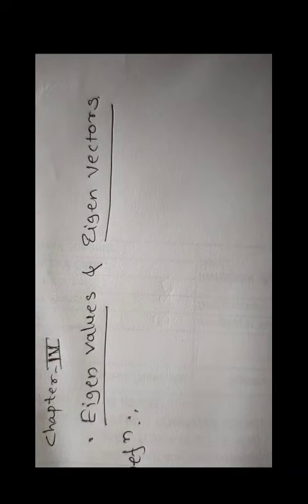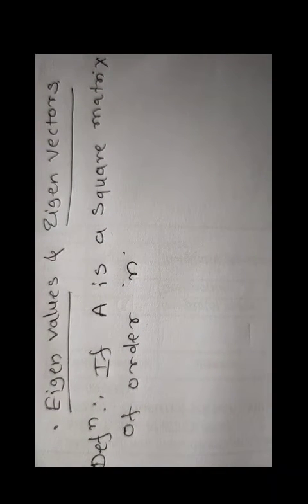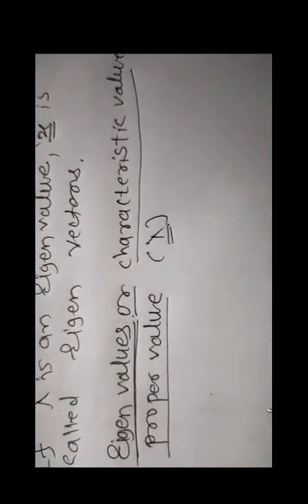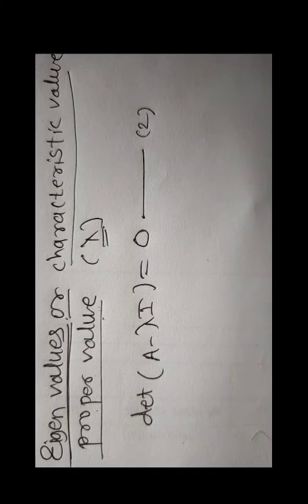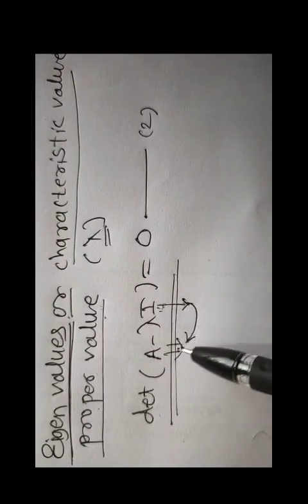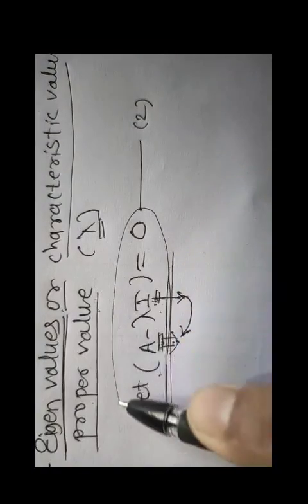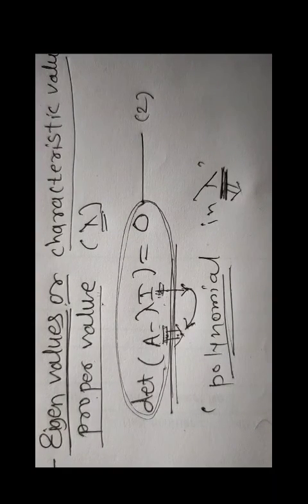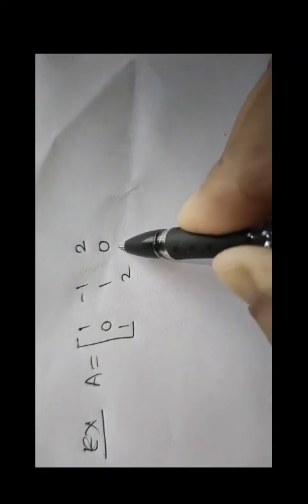Eugen values and Eugen vectors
This video contain chapter 4th article
paper:Linear Algebra-XIII
B.Sc. TY Sem -V